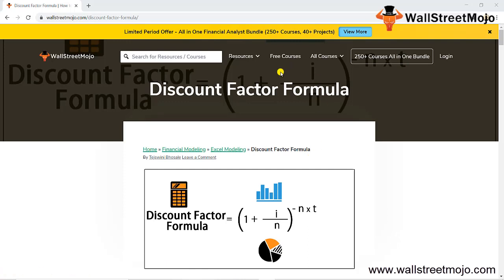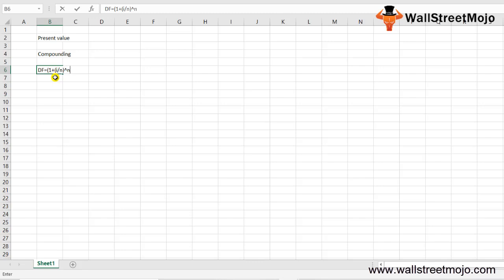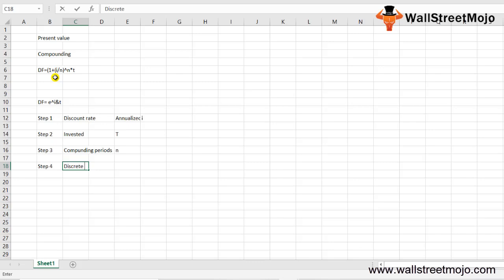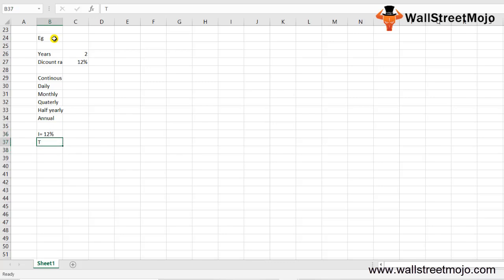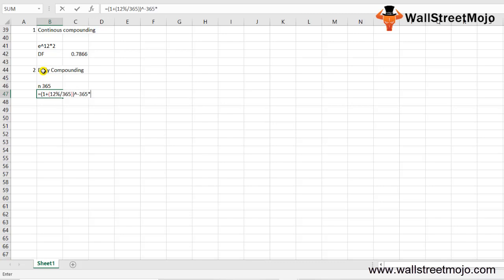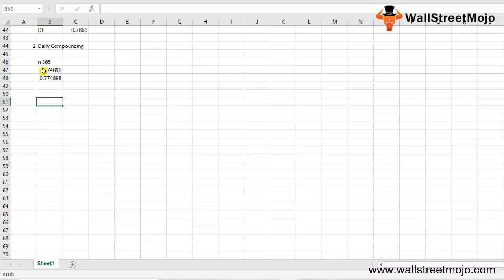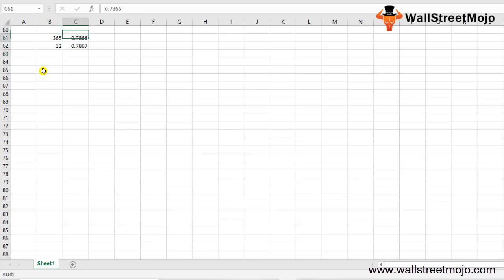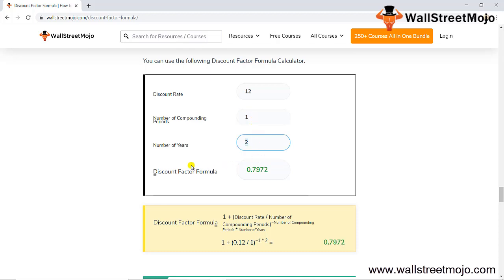Discount Factor Formula | Calculate with Examples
In this video on Discount Factor Formula, here we discuss calculation of discount factor along with practical examples and   excel template.

𝐖𝐡𝐚𝐭 𝐢𝐬 𝐃𝐢𝐬𝐜𝐨𝐮𝐧𝐭 𝐅𝐚𝐜𝐭𝐨𝐫 𝐅𝐨𝐫𝐦𝐮𝐥𝐚?

The discount factor formula is identical to a present value of money and is computed by adding the discount rate to one which is then increased to the negative power of a number of periods.

Discount Factor (DF) = (1+ (i/n))^- n*t

Discount Factor (DF)= e ^-i*t

𝐄𝐱𝐚𝐦𝐩𝐥𝐞 𝐨𝐟 𝐃𝐢𝐬𝐜𝐨𝐮𝐧𝐭 𝐅𝐚𝐜𝐭𝐨𝐫  𝐅𝐨𝐫𝐦𝐮𝐥𝐚

Take an example to calculate the discount factor for three years with a discount rate of 14%. The compounding is done:

a)Continuous
b)Daily

Given, i = 14% , t = 3 years

#1 - Continuous Compounding

The discount factor is calculated using the above formula as,

DF = e^-14*3

DF = 0.6570

#2 - Daily Compounding

Since Daily Compounding, therefore, n = 365

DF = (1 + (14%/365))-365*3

DF = 0.6570

To know more about the 𝐃𝐢𝐬𝐜𝐨𝐮𝐧𝐭 𝐅𝐚𝐜𝐭𝐨𝐫 𝐅𝐨𝐫𝐦𝐮𝐥𝐚, you can go to this 𝐥𝐢𝐧𝐤 𝐡𝐞𝐫𝐞